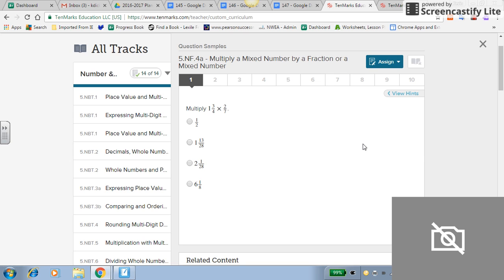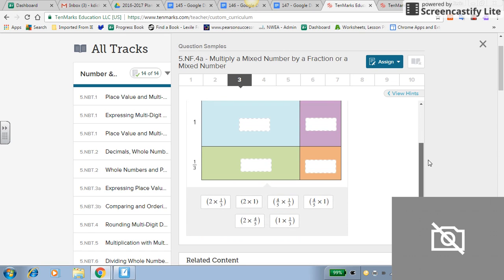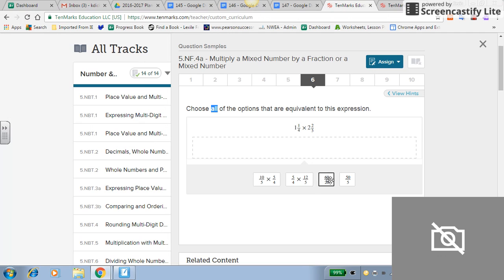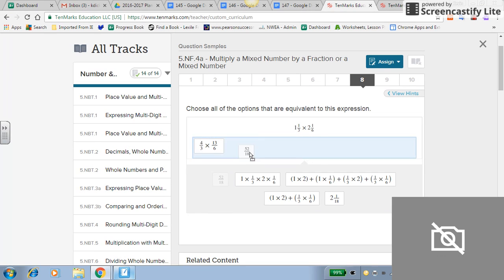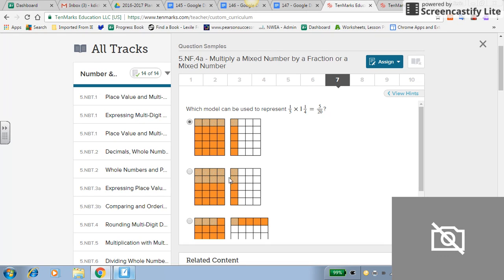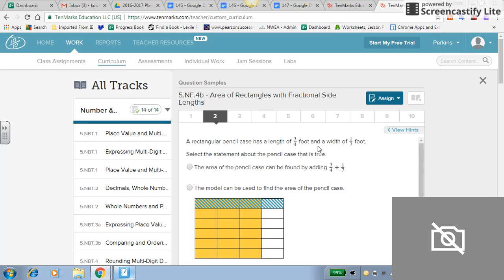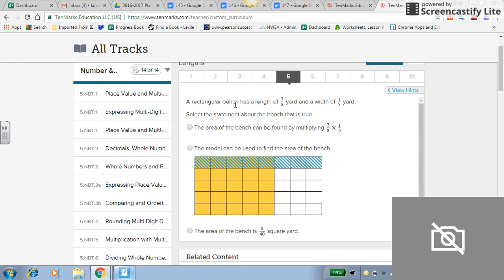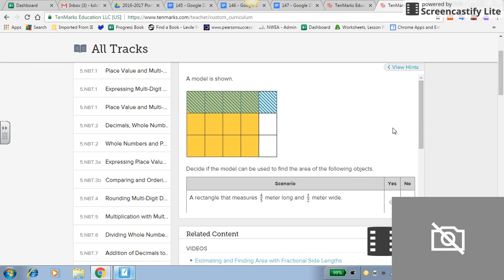Weekly Tenmarks for 4/3-4-7